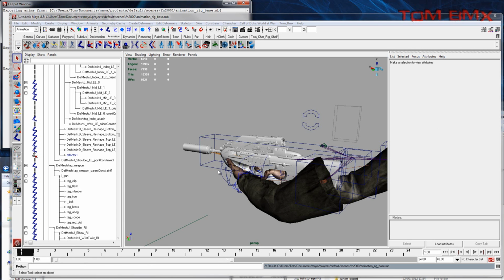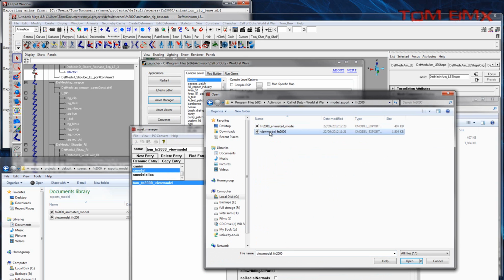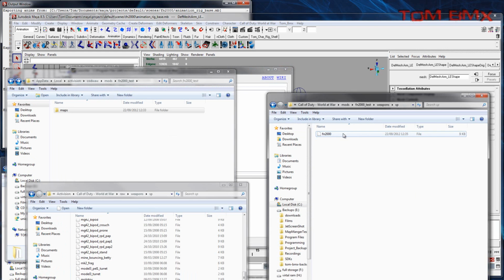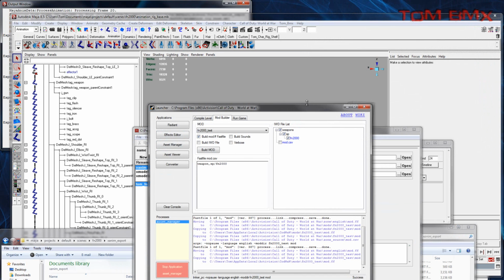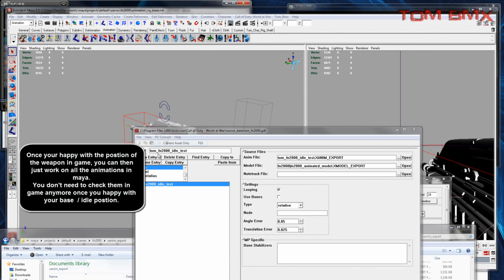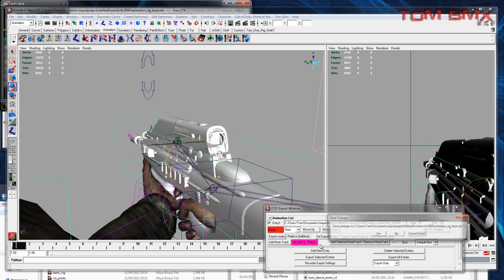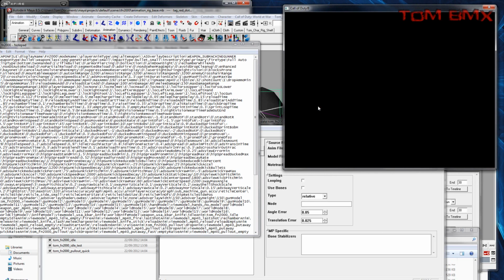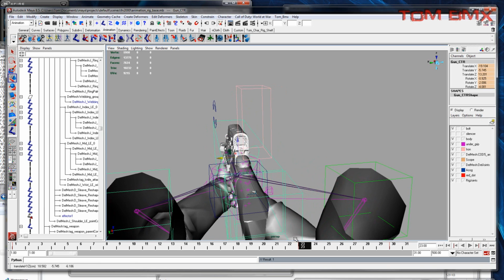Cod5 Custom Gun / Animations Tutorial - ( Part 4: Animation )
Time to animate the gun !